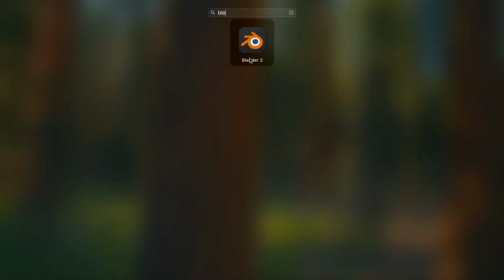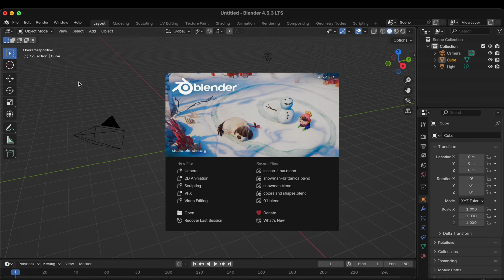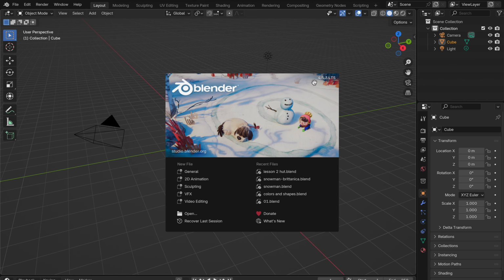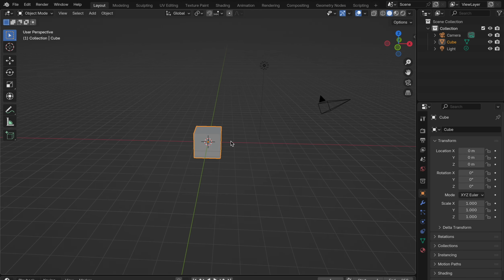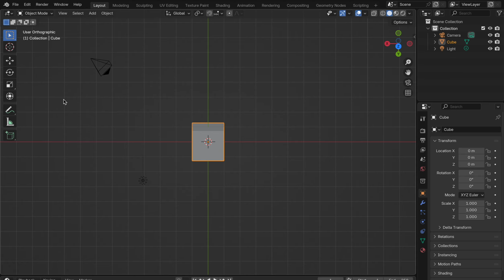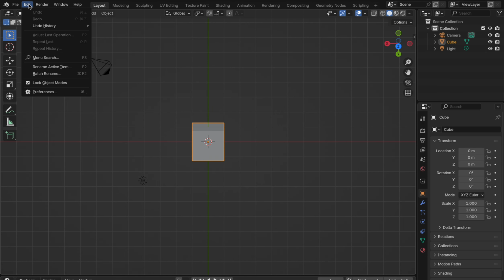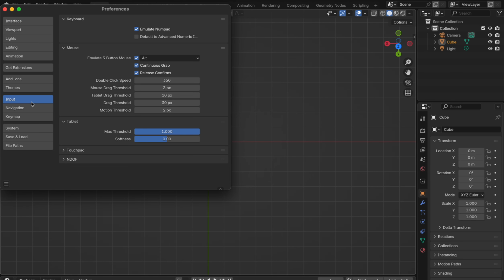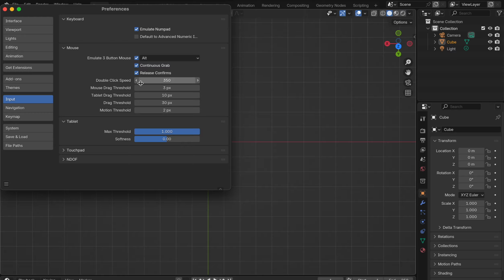Settings and Preferences for Keyboard Shortcuts and how to use trackpad as mouse in Blender